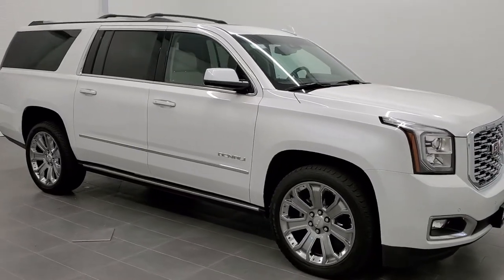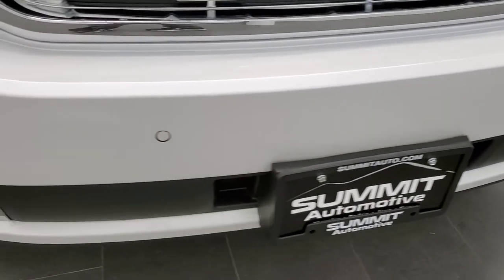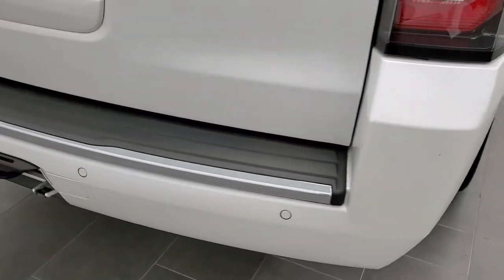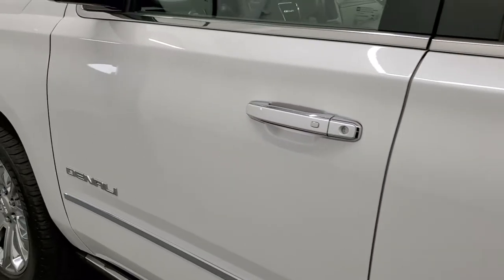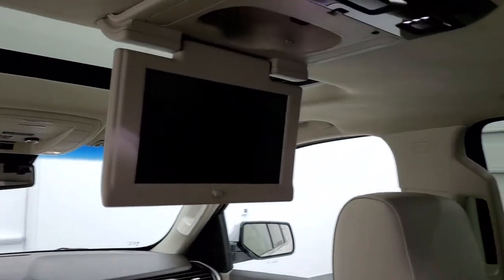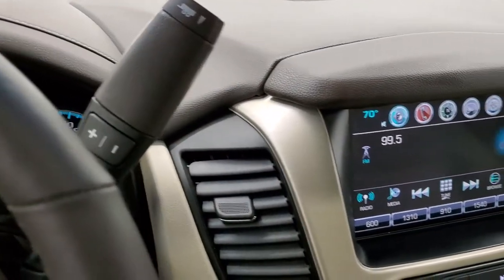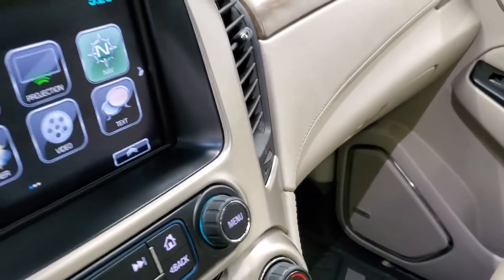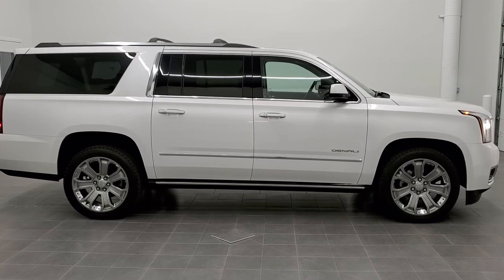2018 GMC YUKON XL DENALI QUADS DUAL DVD WHITE FROST 4X4 WALK AROUND REIVEW 11202 SOLD! SUMMITAUTO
This 2018 GMC YUKON XL DENALI WITH NAV MOON QUADS THIRD AND DUAL BLURAY DVD IN WHITE FROST METALLIC FOR SALE IN FOND DU LAC OSHKOSH WISCONSIN 54935 is the vehicle we did walk around review of today.

Thank you for checking out this video of this 2018 GMC YUKON XL DENALI WITH NAV MOON QUADS THIRD AND DUAL BLURAY DVD IN WHITE FROST METALLIC FOR SALE IN FOND DU LAC OSHKOSH WISCONSIN 54935

STOCK: 11202
PRICE: $53,999
MILES: 33,329
MAKE: GMC
MODEL: YUKON XL
VIN: 1GKS2HKJ9JR177493
LOCATION: FOND DU LAC OSHKOSH WISCONSIN, 54937 TRUCKS ON 41

1 OWNER! CLEAN TITLE HISTORY! 6.2 Liter V8 Ecotec3 Engine, 420 Horsepower, Denali Package, 10 Speed Automatic Transmission, Turn Dial 4x4 Four Wheel Drive 4WD, Factory GPS Navigation System, Factory Bluray TV / DVD Player Rear Entertainment System RES Blueray, Factory Dual TV / DVD Player Dual DVDs Rear Entertainment System RES, Power Sunroof Moonroof Sun Roof Moon Roof, Reverse Backup Camera Rearview Camera, Blind Spot Monitoring with Rear Cross-Path Detection, Forward Collision Warning System, Lane Departure Warning with Lane Keep Assist, Non Smoker, Dual Power Air Conditioned Ventilated and Heated Seats, Tan Leather Seats, Bucket Seats, Memory Driver's Seat, 2nd Row Heated Quad Seating Quads, 3rd Row Seats Bench Seating, Seven Passenger 7, Power Fold Flat Third Row Seats, Full Towing Package with Receiver Trailer Hitch, Wiring and Transmission Cooler Tow Package, Factory Brake Controller, Heated Power Fold-in Power Mirrors with Built-in Directional Signals, Stabilitrak Traction Control, Bridgestone Dueler H/L Dueler H/L P285/45 R22, 22 Inch Rims Premium Wheels, Painted Alloy Rims Premium Wheels, Power Fold Down Running Boards, Fog Lights, HID High Intensity Discharge Headlights, LED Running Lights, LED Tail Lamps, Roof Rack Rails, Sonar with Front and Rear Bumper Sensors, Blind Spot and Cross Path Detection System, Easy Fuel Capless Fuel Fill, Chrome Tipped Exhaust, Chrome Trimmed Grill, GMC IntelliLink Touchscreen Radio, AM / FM Radio Tuner, Sirius/XM Satellite Radio Capabilities Sirius / XM, CD Player, Bose Premium Audio Sound System, Bluetooth, Hands-Free Phone Controls Blue Tooth, Android Auto Compatible, Apple Car Play Compatible, Auxiliary MP3 Jack Portable Audio Connection, USB Jack Portable Audio Connection, Keyless Entry with Factory Remote Start, Push Button Start, Power Raise Rear Gate with Manual Raise Glass, Rear Window Defroster, Adjustable Height Seatbelts, Driver and Passenger Front Air Bags, L.A.T.C.H. Child Safety System, Side Curtain Air Bags SRS Safety Restraint System, 2nd Row Power Windows, Heated Steering Wheel Multi-Function Steering Wheel Controls, Homelink System with Three Programmable Buttons for Garage Doors, Lighting Systems & Security Systems, Compass, Outside Temperature Display and Mileage Display, Dual Multi-Zone Climate Control , Heads up Display, Power Adjustable Pedals, Factory All Weather Floormats, Wireless Cell Phone Charge Pad, Woodgrain Dash And Door Trim, Air Conditioning AC, Cruise Control, Power Locks, Power Windows, Automatic Headlights Autolamp, Power Tilt/Telescope Steering Wheel, 110V / 150W Auxiliary Power Outlet, Side Window Antenna, 3 Year / 36,000 Mile Remaining Factory Bumper to Bumper Warranty, Whichever comes first, 5 Year / 60,000 Mile Remaining Powertrain Factory Warranty, Whichever comes first, White Frost Tricoat Metallic, ONE OWNER! CLEAN AUTOCHECK! Very very clean inside and out! This is one of the sharpest 2018 GMC Yukon XL Suvs we have ever had on our lot! Make your move before this super clean 4wd is gone!

STOCK: 11202
PRICE: $53,999
MILES: 33,329
MAKE: GMC
MODEL: YUKON XL
VIN: 1GKS2HKJ9JR177493